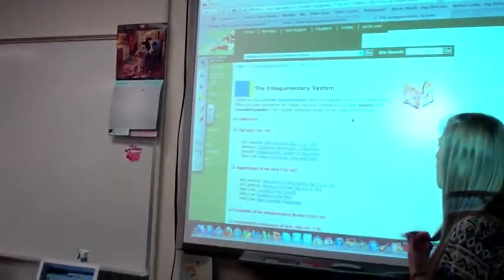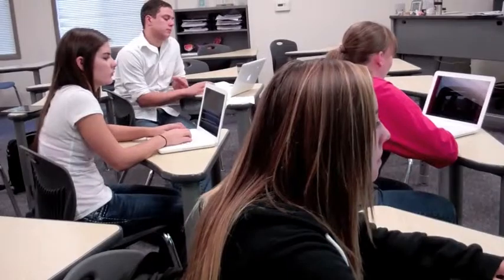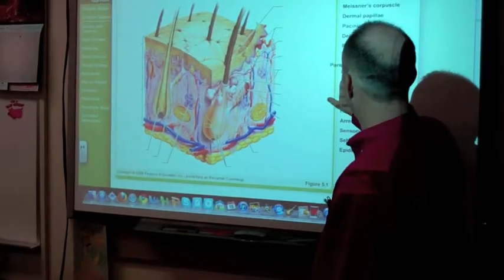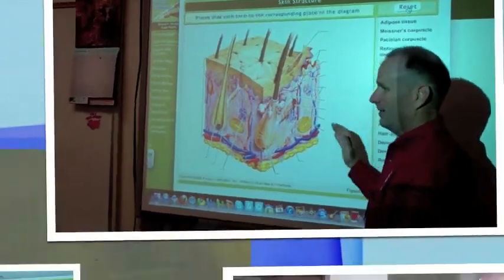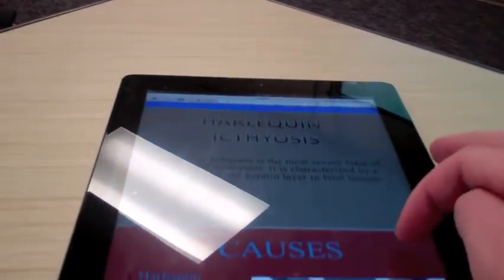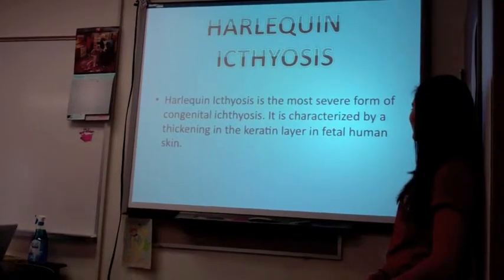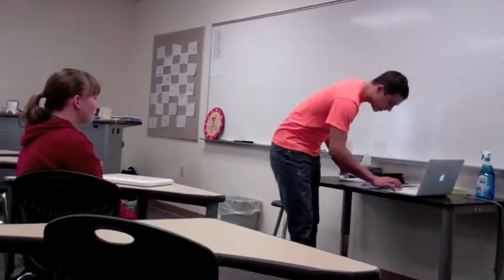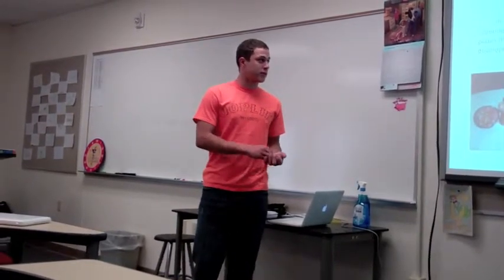Inquiry Based Learning